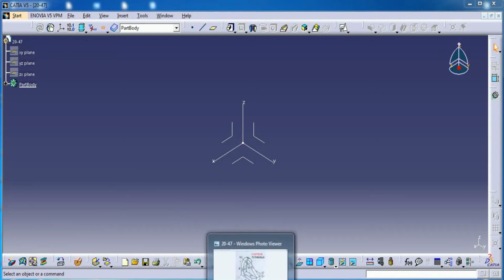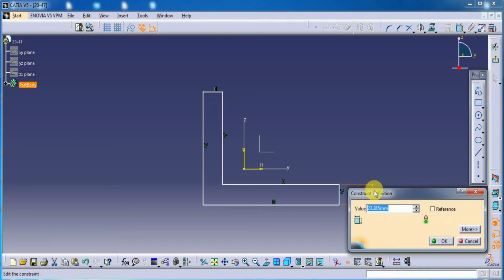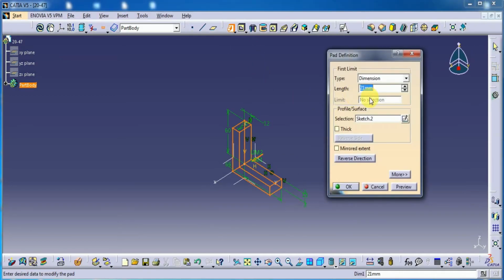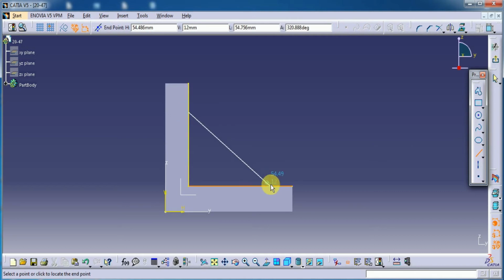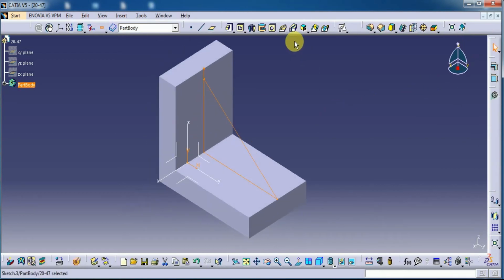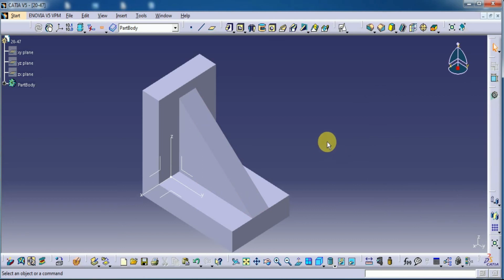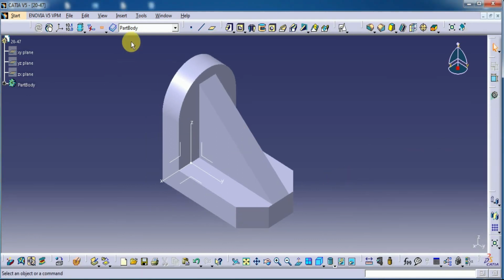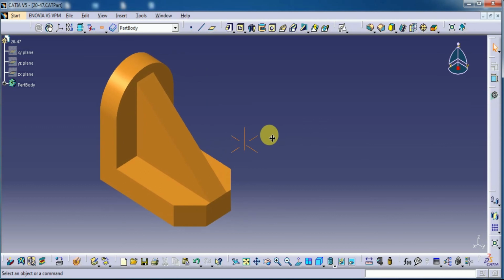CATIA V5/V6 TUTORIALS || EX 20-47 || PART MODEL